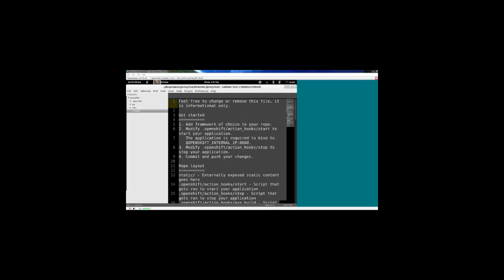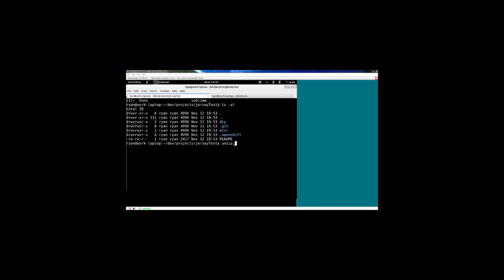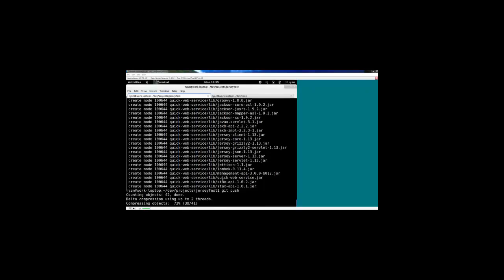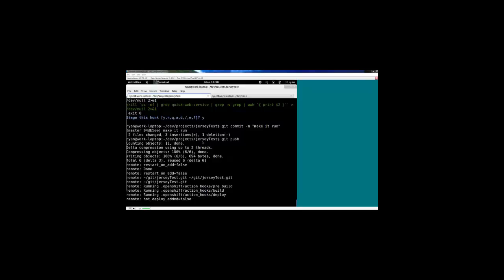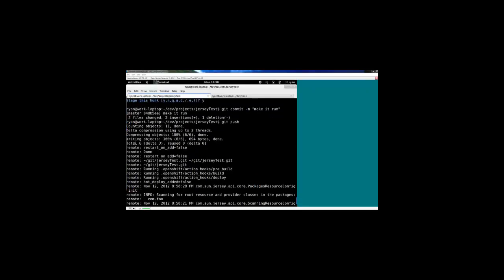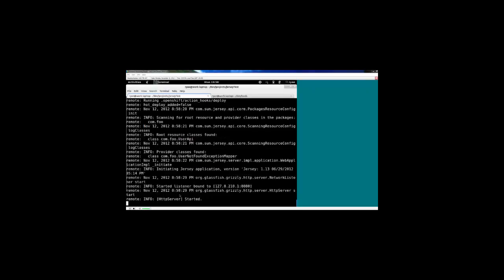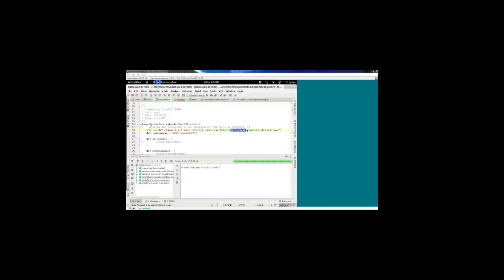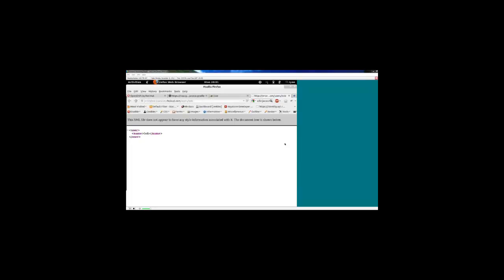RESTful Web Services with Jersey, Spock and Gradle Training Webinar - Part 10 of 11 - Intertech